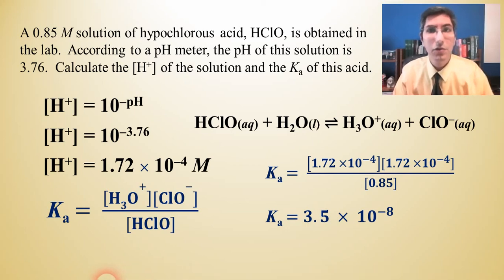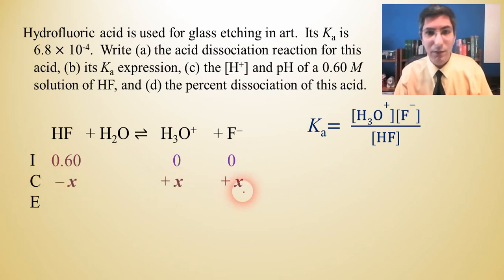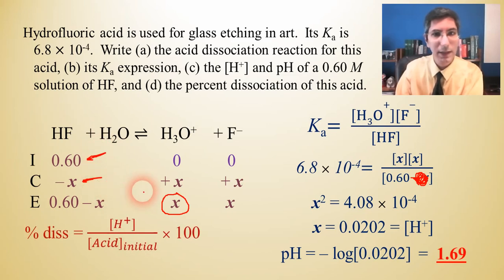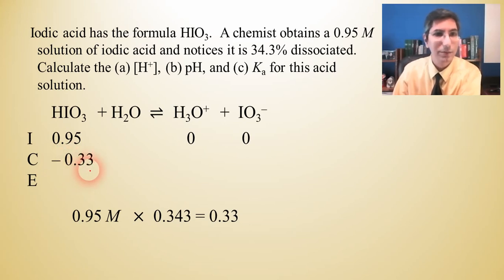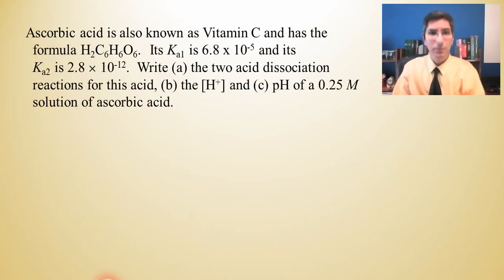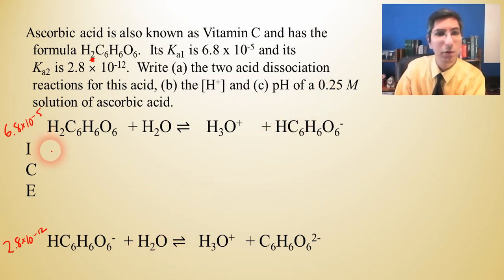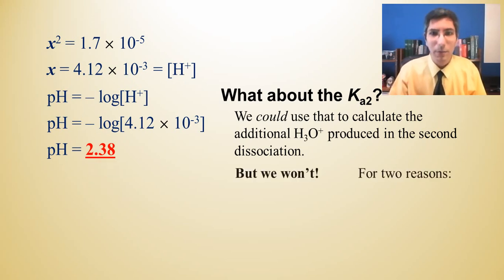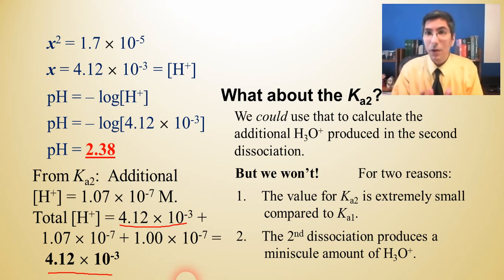More Practice With Weak Acid Problems - AP Chemistry Complete Course - Lesson 26.2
In this video, Mr. Krug works several examples with weak acids calculations.  He shows how to calculate H+ concentration, pH, and Ka of a weak acid.